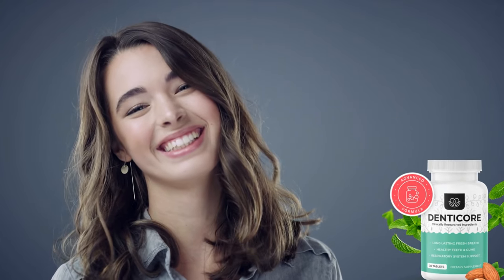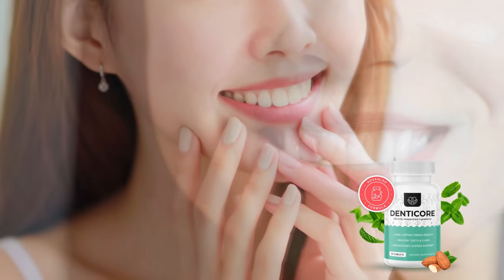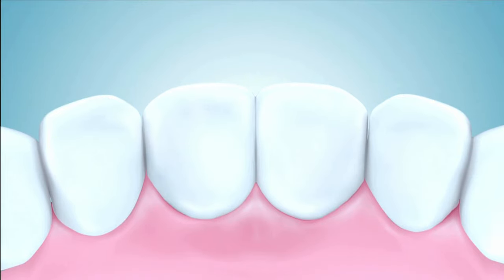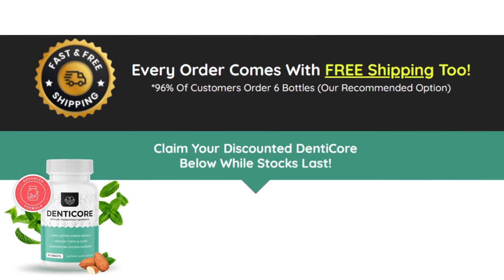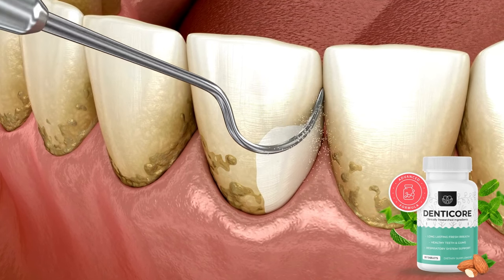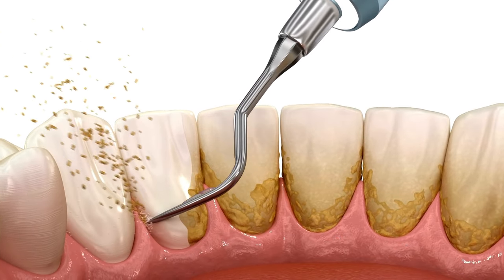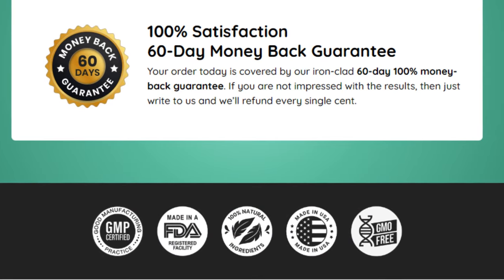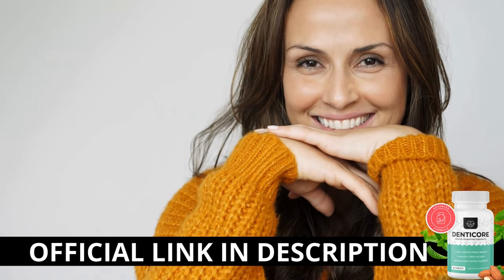DENTICORE - ((⚠️❌WATCH NOW!⚠️❌ )) - DENTICORE REVIEW - DENTICORE REVIEWS - DENTI CORE SUPPLEMENT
Denticore is promoted as a supplement that offers a range of oral health benefits, based mainly on its natural ingredients. According to product manufacturers and sellers, the main benefits include:

Strengthening teeth and gums: Denticore is formulated with ingredients that theoretically help improve the strength and health of teeth and gums. Some of its natural components, such as plant extracts and minerals, are suggested to strengthen oral structures and protect against gum disease.

Combat gingivitis and other oral problems: The antioxidants present in the formula can help reduce inflammation and the risk of problems such as gingivitis, which is an inflammation of the gums, and periodontitis, a more serious form of gum disease.

Breath improvement: Some of the ingredients in Denticore are known for their antibacterial properties, which help fight bacteria present in the mouth that can cause bad breath (halitosis).

Prevention of tooth decay: The product can help protect against the formation of cavities, helping to remineralize teeth and protect tooth enamel, based on the minerals and antioxidant compounds present in its formula.

General health: In addition to the direct benefits for oral health, Denticore's natural ingredients, such as vitamins and minerals, can contribute to the body's overall health, strengthening the immune system and fighting inflammation in the body.

Common Ingredients in Denticore
Some of the most common ingredients found in supplement formulas like Denticore include:

Vitamins (such as vitamin C and vitamin D): To support immune system health and fight inflammation.
Minerals (such as calcium and magnesium): To strengthen teeth and maintain the integrity of tooth enamel.
Plant extracts: Such as green tea and chamomile, which have antioxidant and antibacterial properties.